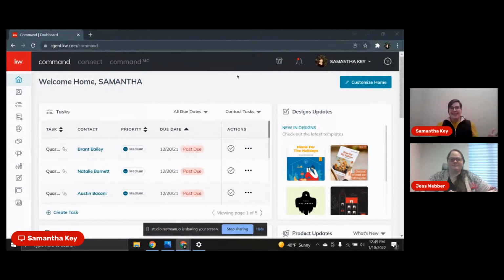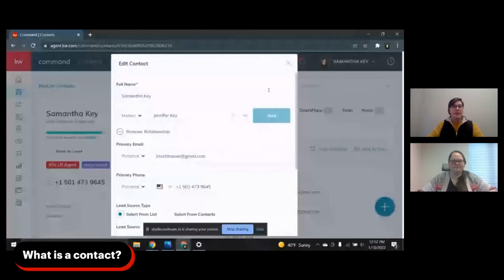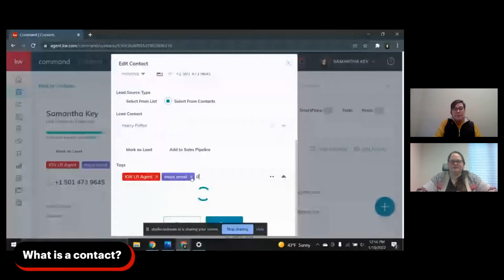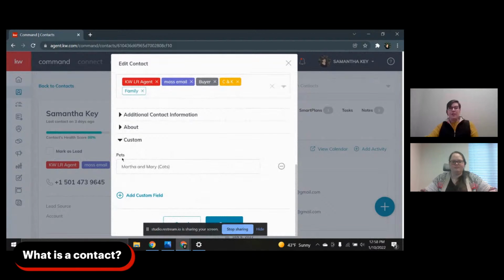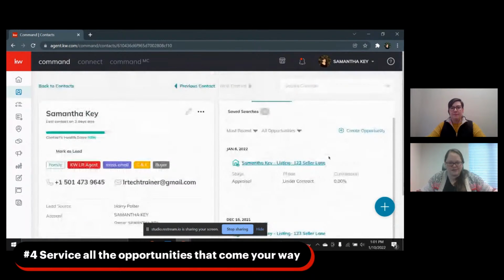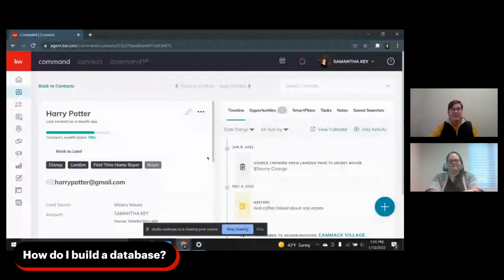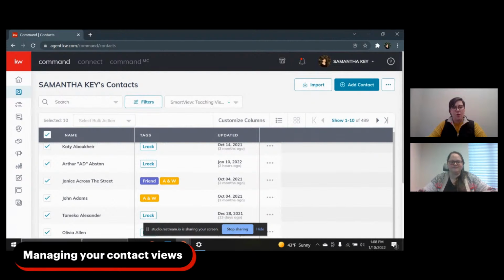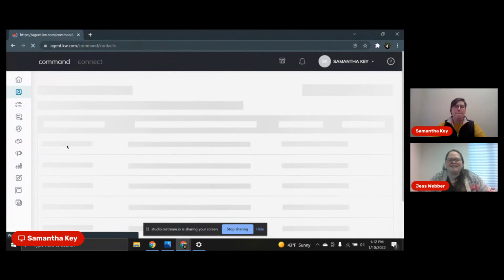💥 Command Your Database 💥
Learn how to build a MODERN database, what data is important, how to organize for efficient communications, and more